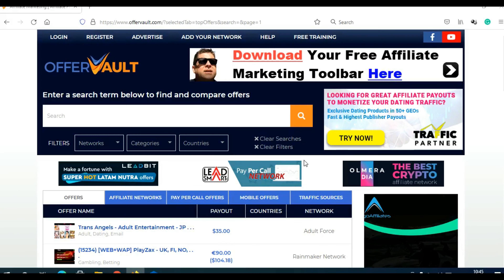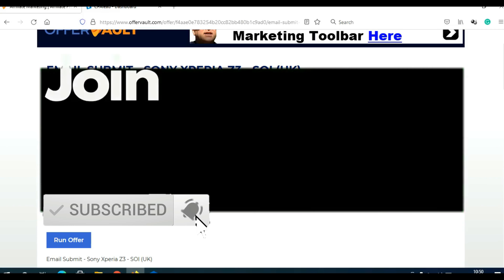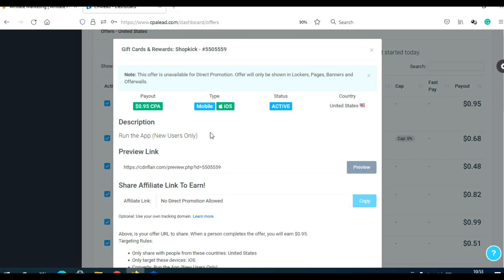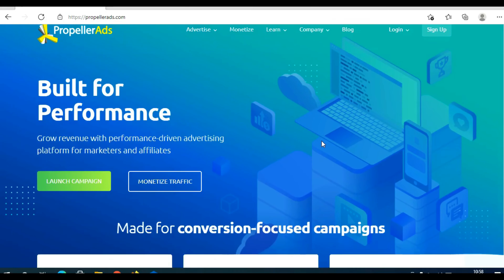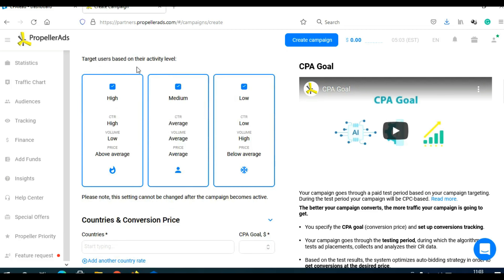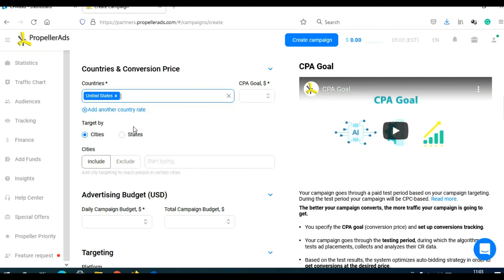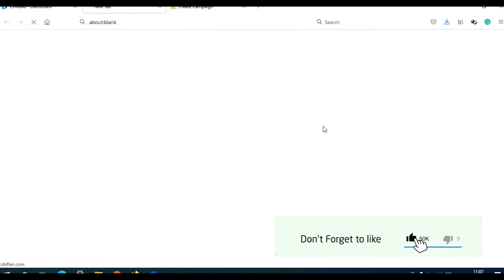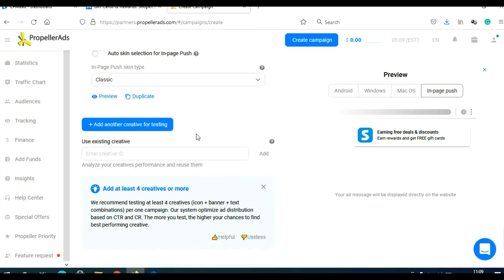CPA Marketing for Beginners | How to Make $1974 With CPA Affiliate Offers ( Step by Step )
How to make $1974 with CPA marketing as a beginner without website.

Since most are interested in how they can make money from CPA marketing I will give you one example to better understand how this works:

You have a website visited and you want to make money through it with the help of CPA. The easiest way is to install a CPA gateway to your site that would block content for visitors until they complete one of the actions offered (Which the advertiser has previously defined and for which they will pay you (Purchase of products, registration on the newsletter, etc.))
When a visitor performs this action, the content of your website is unlocked and you get paid.

CPA gateway - a script that forces the user to fulfill one of the offered CPA offers to see the content of the site.

Otherwise, before you start earning money, you must register on a CPA network. The CPA network has the task of connects advertisers and people who will promote their offers.